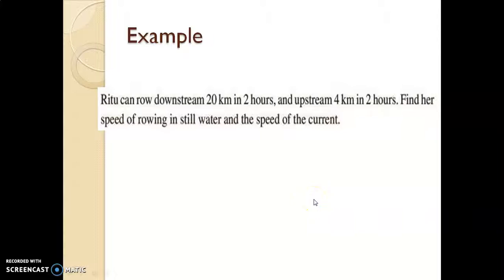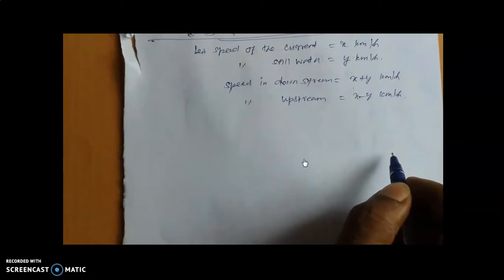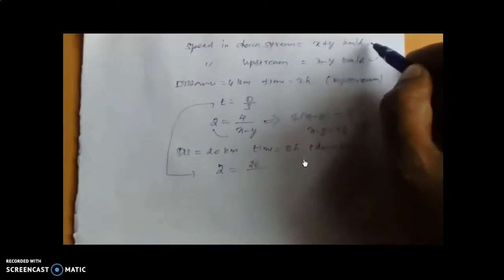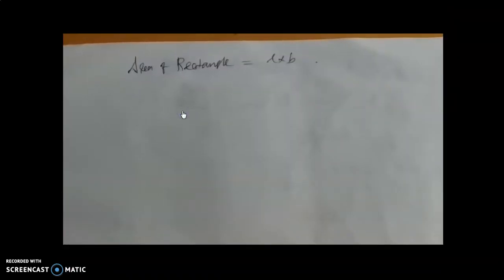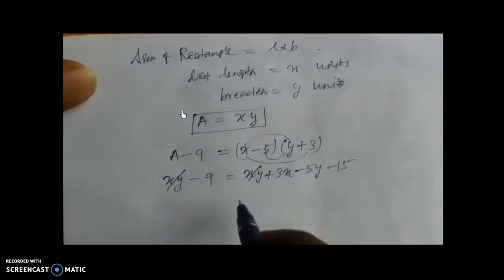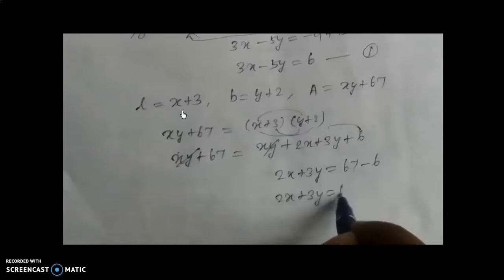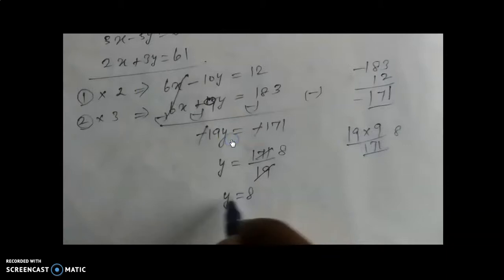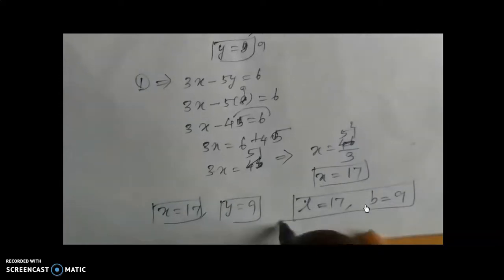GGVS10 SM CH3 PAIR OF LINEAR EQUATION IN TWO VARIABLES P14